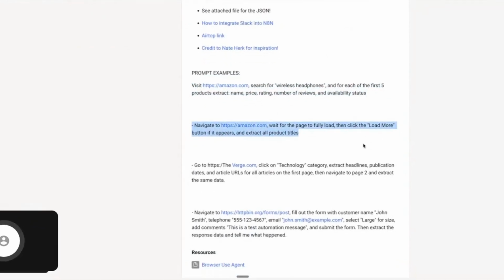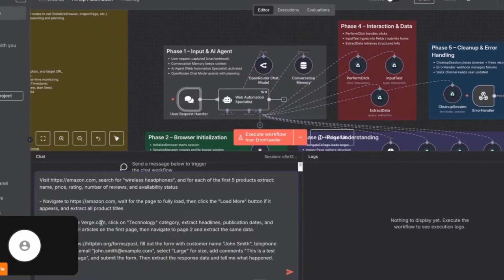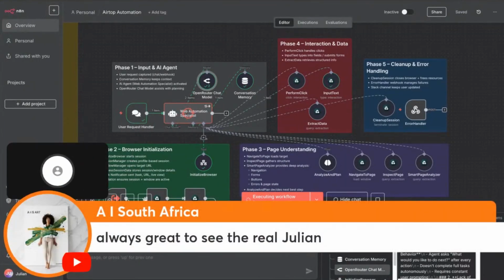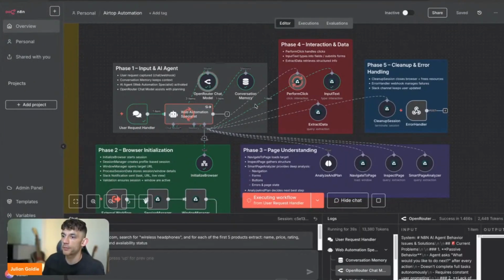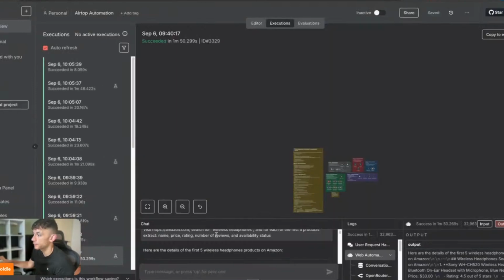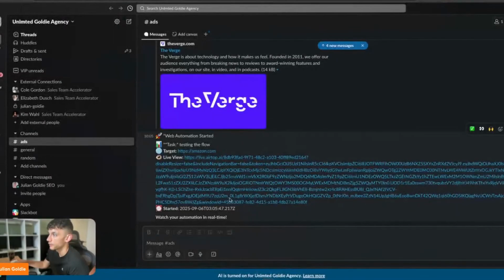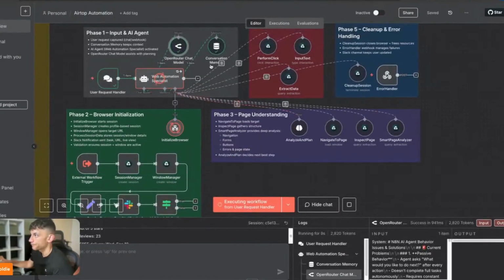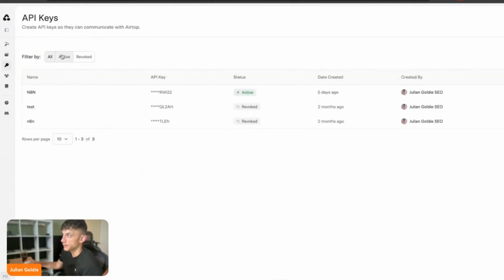The NEW AI Tech Everyone’s Talking About 🤯